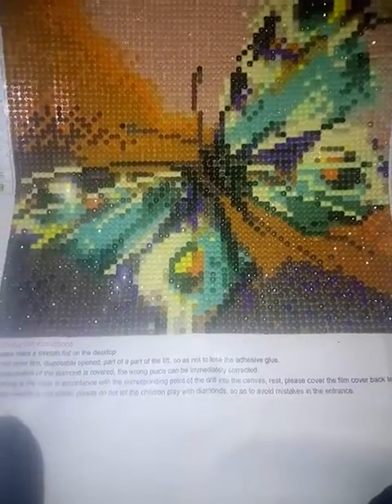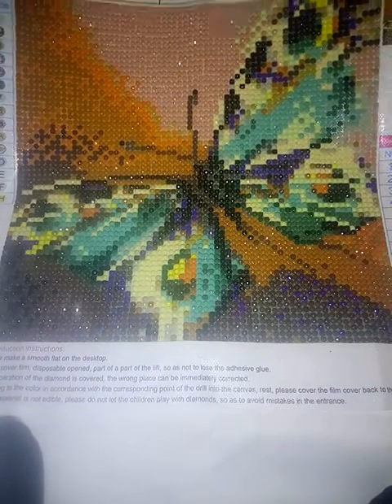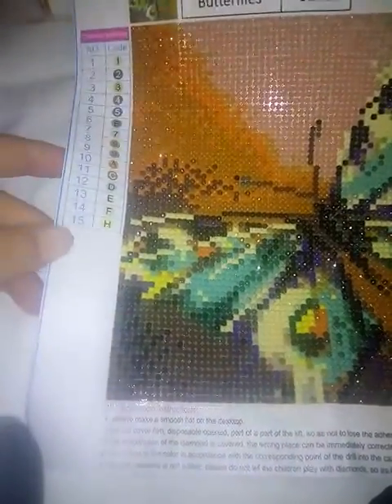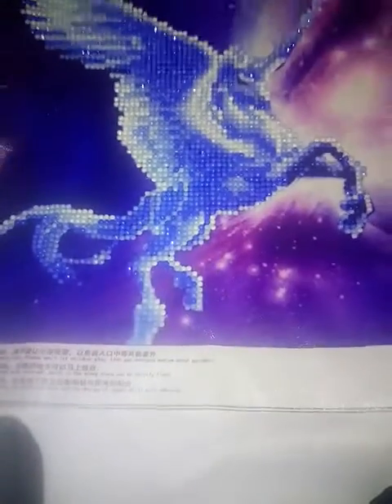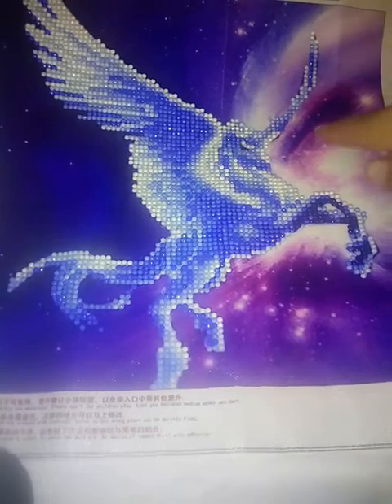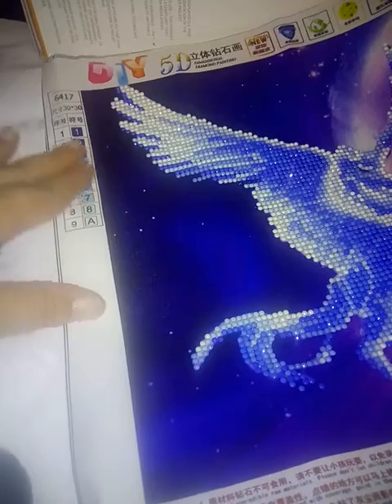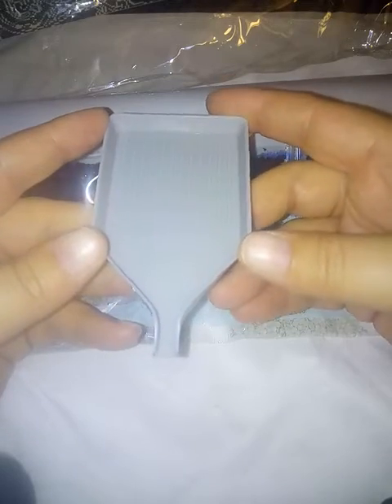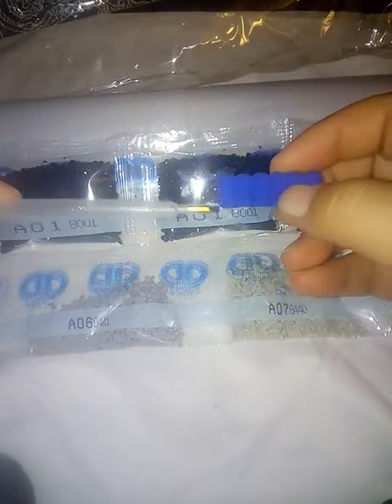Updates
Painting updates